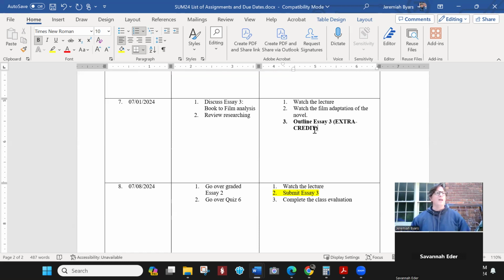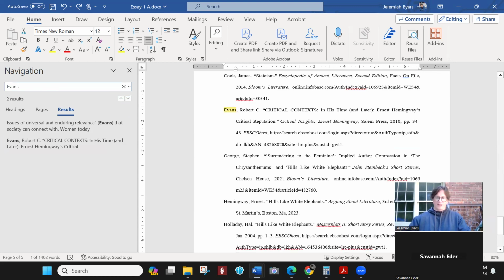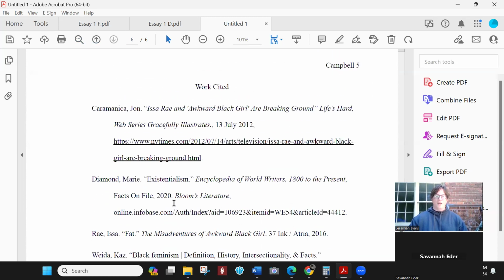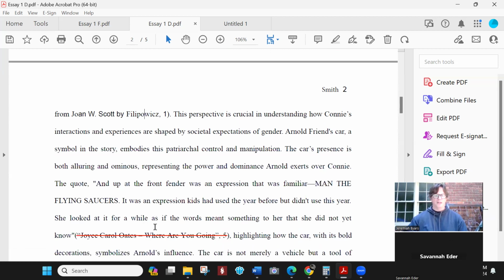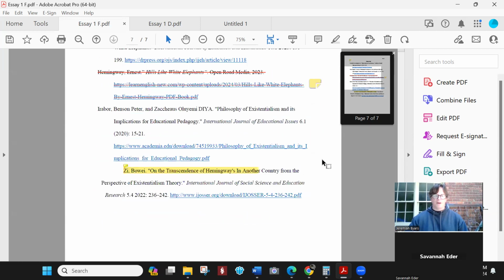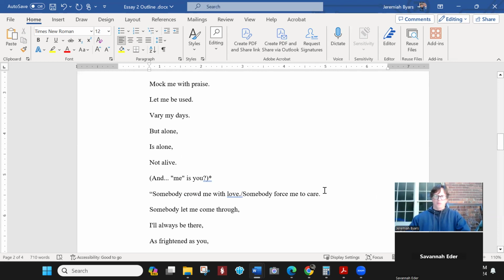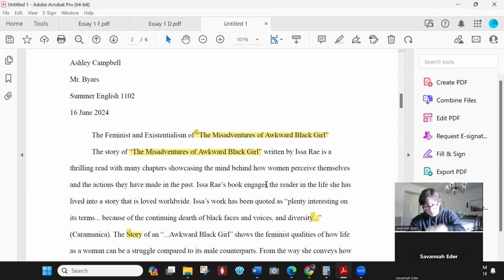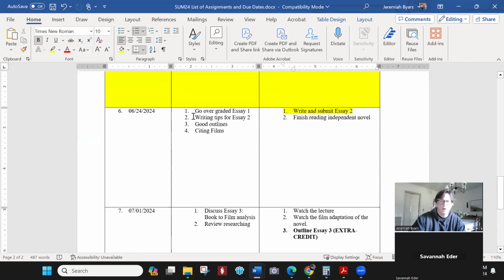Week 5 Summer 2024 English 1102